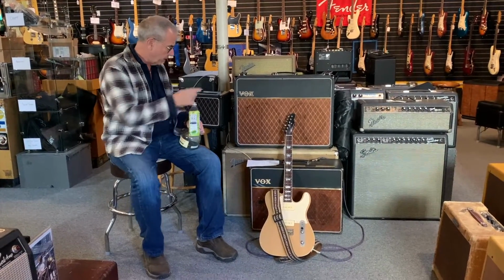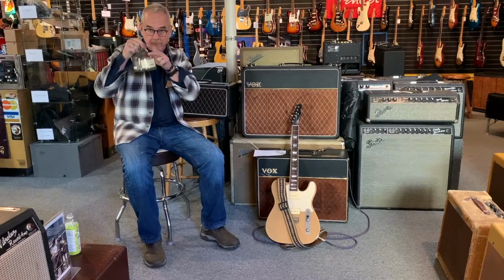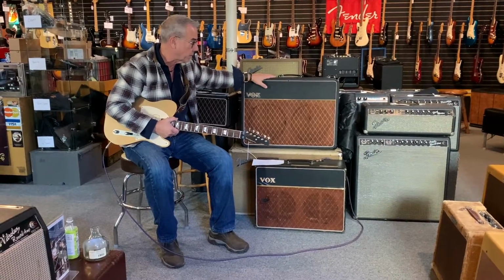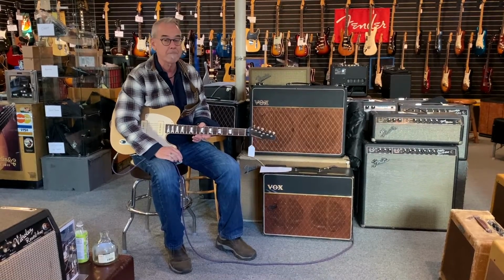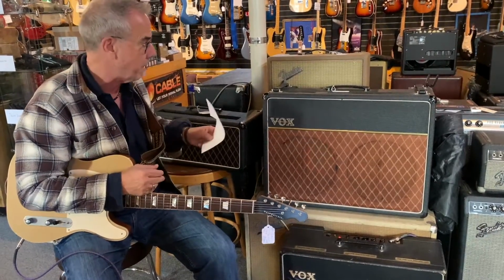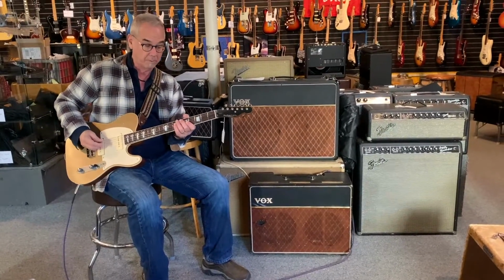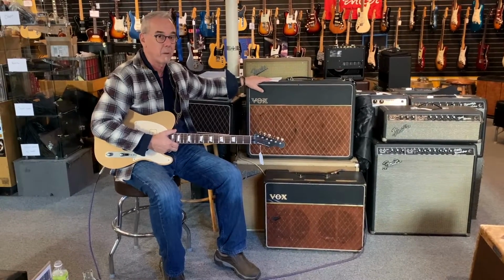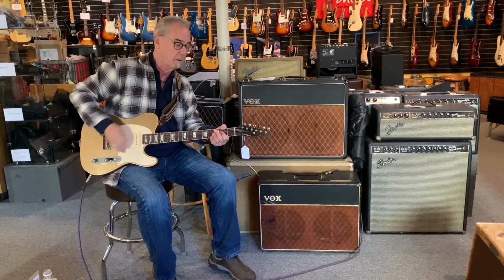A trio of JMI-era Vox amps and a cool Nash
Willie talks a bit about tubes generally and their use in Jennings Musical Industries-era Vox amps, in this case an AC-10, an AC-30, and an AC-50.